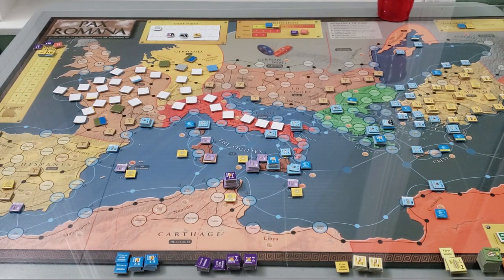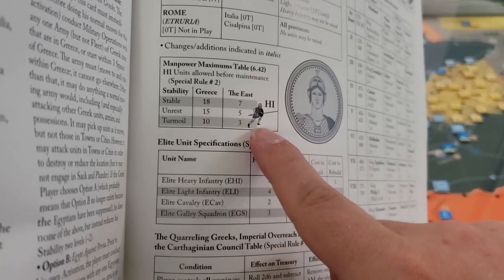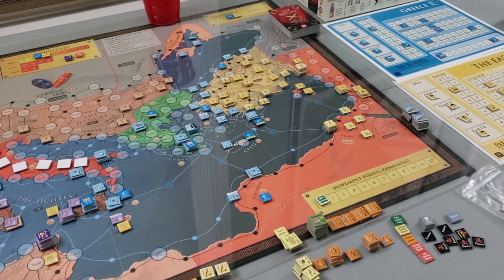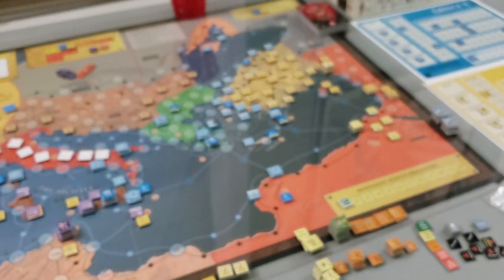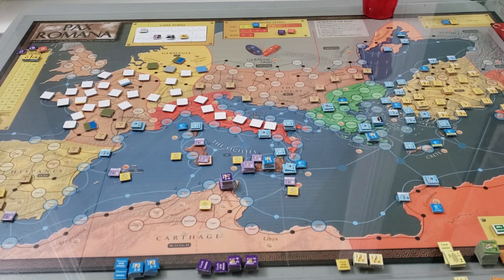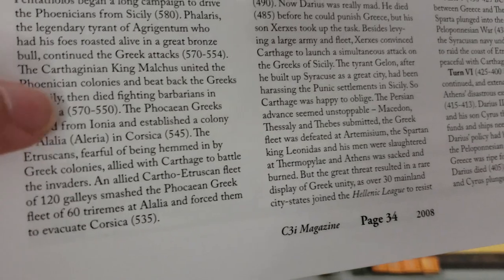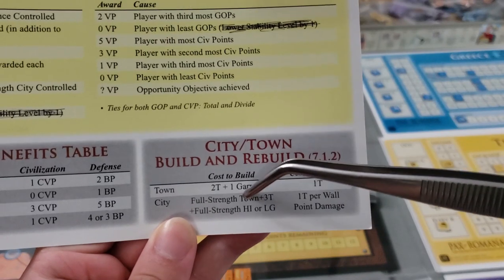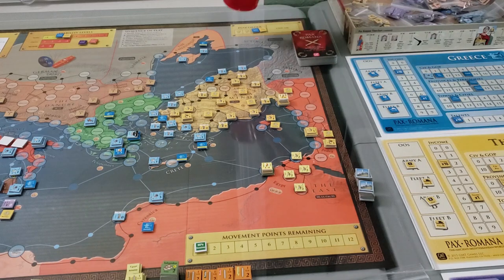Pax Romana - Greco-Persian Wars - Turn 1 Part 1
Yes, yes.  I know, "Part1?!".  In this video we talk about the special rules governing play in this scenario, the historical context, and some specifics of how different mechanics work together in the system to drive our decisions.  ALL in preparation for starting play.  I promise that in the next video we get moving in full.  Better to have 2  medium videos than one super long one for this I think.